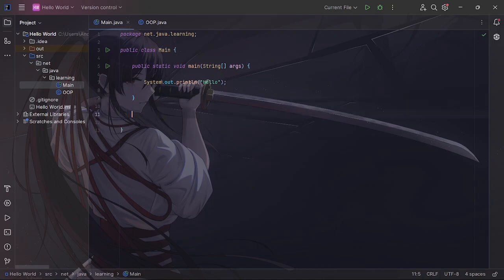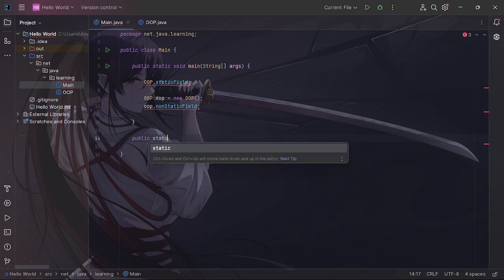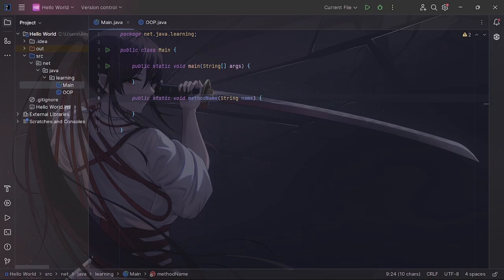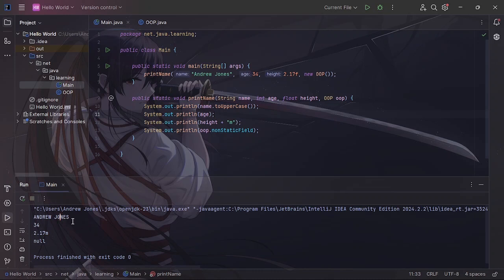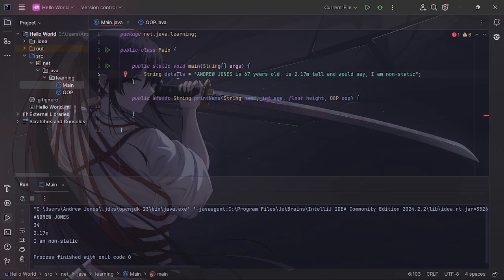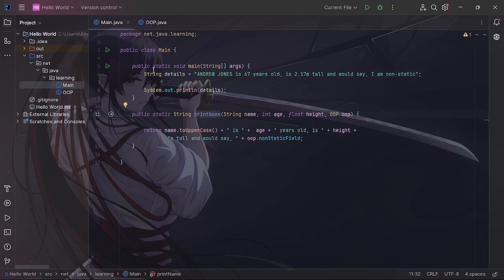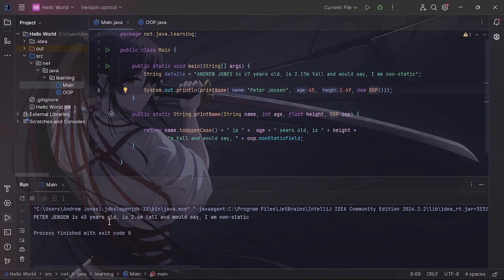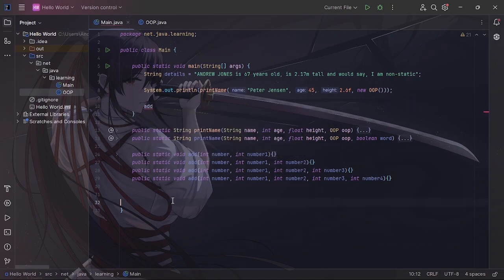Java for beginners 2024: Methods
Also known as functions, methods are some pretty helpful stuff that eases the hassle that usually exists with Java and programming as a whole. They can be as simple as printing hello to the terminal to as complex as running multi-threaded calculations... But even in programming, there is strength in numbers so let your methods share tasks ok?

With video #5 successfully uploaded, I am feeling great... If I sound nervous in the videos, I probably am and hope it goes away with time.
I could really use some feedback on how the videos are doing so far, so if you find yourself reading this, take the time to drop a comment on what can be improved or even just a thumbs up to let me know I'm doing great.

*Timestamps*
00:00 Intro
00:12 Decision making solution
00:24 Defining method
04:27 Void methods
06:58 Methods that return something
12:13 Overloaded methods
13:38 Closing remarks :)
13:56 Outro